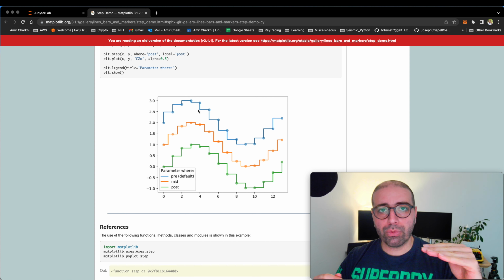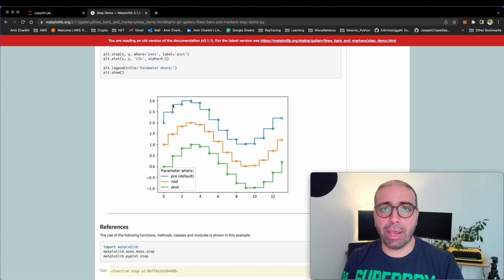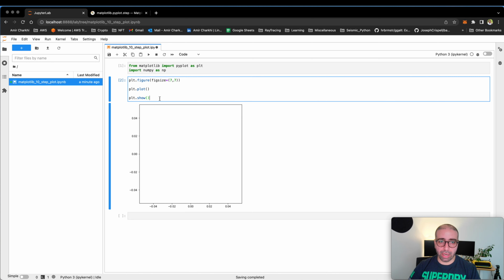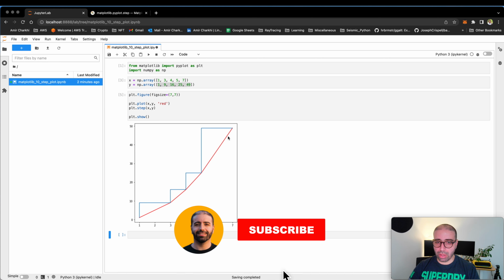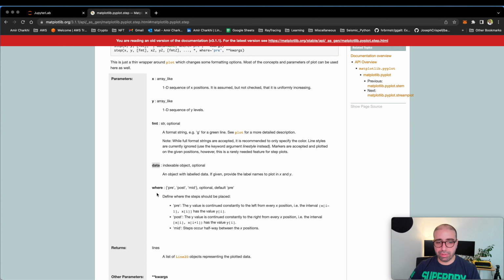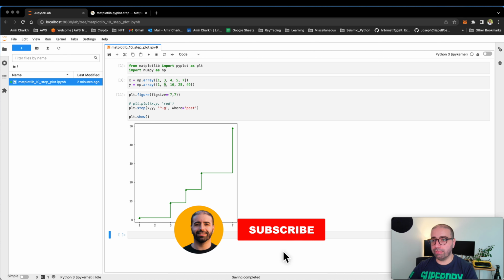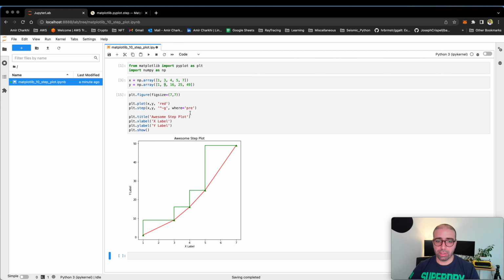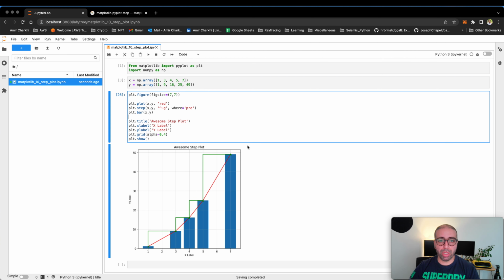Matplotlib Tutorial - Part 10: Step Plots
📊 Ready to master step plots in Matplotlib? Step plots are perfect for visualizing data that changes at discrete intervals, and I'll show you exactly how to create stunning visualizations that will impress in any presentation!

In this comprehensive tutorial, you'll learn everything you need to know about creating professional step plots from scratch.

✅ Create your first step plot with real data
✅ Master the 'where' parameter for precise control
✅ Customize colors, styles, and aesthetics
✅ Combine step plots with bar charts effectively
✅ Prepare polished visualizations for presentations
✅ Understand when to use step plots vs line plots

⏱️ CHAPTERS:
0:00 - Introduction to Step Plots
1:40 - Setting Up Jupyter Notebook
2:39 - Creating Basic Step Plot
3:46 - Understanding Where Parameter
5:31 - Adding Plot Aesthetics
6:04 - Combining Step Plots with Bar Charts

Make sure to practice along with the video for the best learning experience!

🎯 More Matplotlib Tutorials: Check out parts 1-9 in this series
📊 Sample Datasets: Available in the video description

Drop your step plot creations in the comments - I love seeing what you build! 🚀